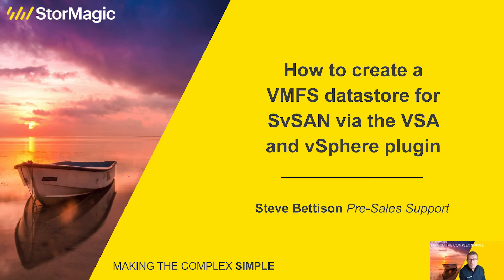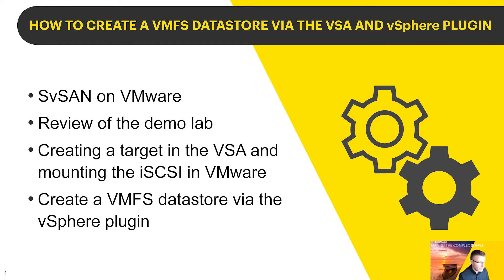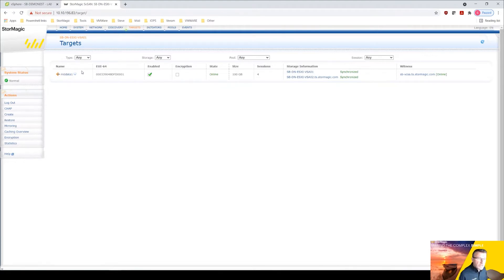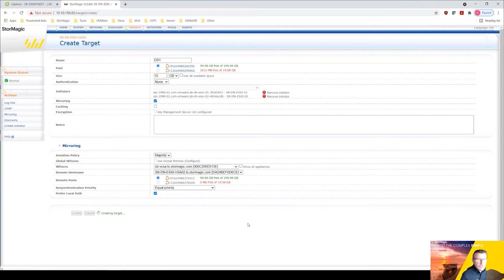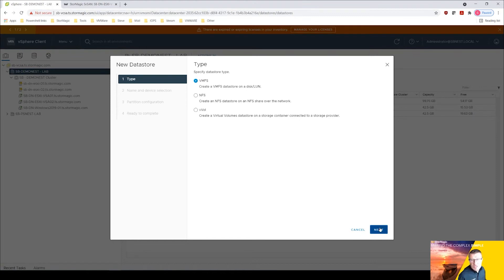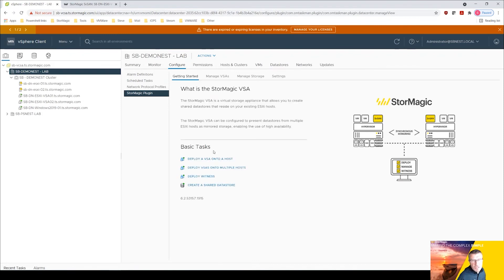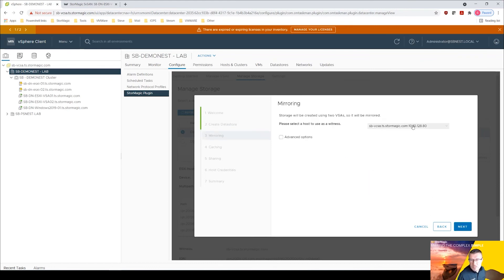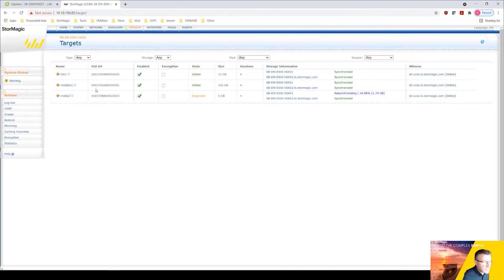How to create a VMFS datastore for SvSAN via the VSA and vSphere plugin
In this SvSAN Training video, Steve Bettison takes us through how to create a VMFS datastore via the VSA and plugin, including a review of the demo lab, how to create a target in the VSA and mounting the iSCSI in VMware.